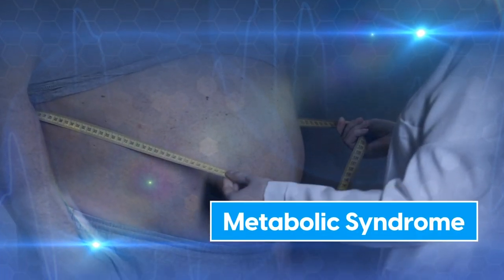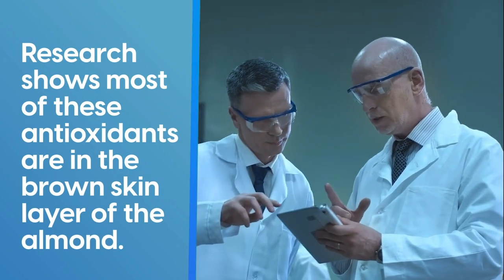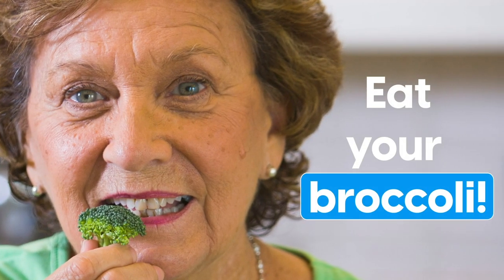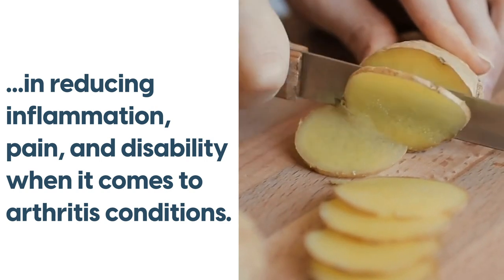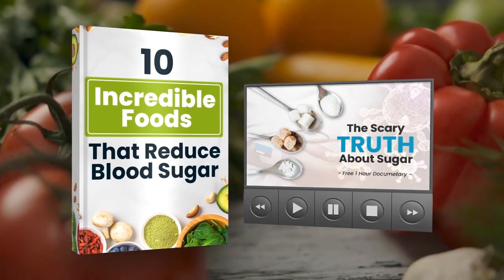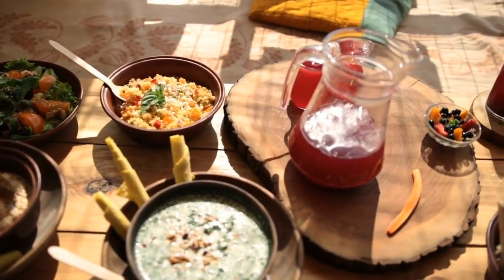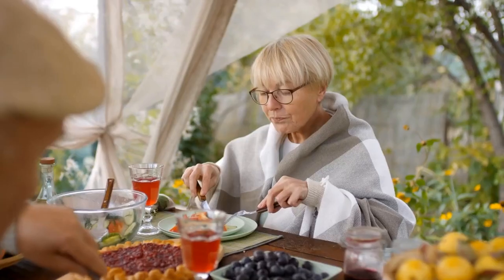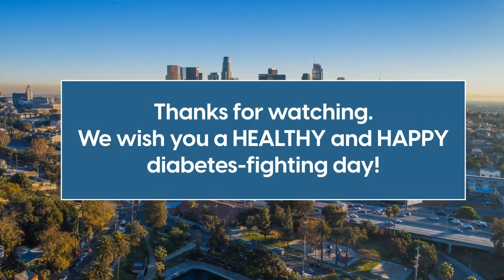10 Astonishing Superfoods That Reduce Inflammation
Load up your plate with these superfoods and improve your health and fight inflammation.

In this video, we’re going to explore 10 ASTONISHING SUPERFOODS THAT REDUCE INFLAMMATION.

10. Almonds
Loaded with antioxidants, healthy fats, vitamins, and minerals, almonds protect your body from oxidative stress.  It might actually help prevent inflammation and prevent various diseases or worsening of pre-existing diseases.

9. Broccoli
Broccoli is another food jam-packed with antioxidants.

It might help improve your heart health, promote good digestion, slow cognitive decline as you age, and offer support when it comes to your immune system.

8. Shiitake Mushrooms
These mushrooms have antiviral, antibacterial, and antifungal effects. It can also reduce inflammatory markers and improve immune markers.

Shiitake mushrooms might also help improve heart health, specifically when it comes to cholesterol.

7. Ginger Tea
Ginger contains chemicals that act as antioxidants, anti-inflammatories, and antibacterial. These can play a role in reducing inflammation, pain, and disability when it comes to arthritis conditions.

6. Extra Virgin Olive Oil
Extra virgin olive oil is full of healthy fats known as monounsaturated fats.

The high antioxidant content of olive oil can help:
- Prevent stokes
- Reduce your risk of heart disease
- Maintain a healthy weight
- Fight cognitive decline
- And even reduce symptoms of arthritis.

5. Avocado
Avocados also have a ton of antioxidants which can help reduce your body’s inflammatory response. It is known to help reduce arthritis symptoms, support healthy weight loss, lower triglycerides and cholesterol and improve heart health.

4. Fatty Fish
Fatty fish is considered a superfood due to its high amount of Omega-3s. It can help reduce inflammation and improve heart health and reduce your risk of autoimmune diseases.

3. Berries
Berries contain antioxidants known as anthocyanins which can reduce inflammation and reduce your risk of disease. Strawberries, blueberries, blackberries, and raspberries are also loaded with nutrients and can even help manage blood sugar levels.

2. Curcumin
Curcumin has powerful anti-inflammatory effects. It acts as an antioxidant thus preventing your body’s cells from harm caused by free radicals.

1. Spirulina
Spirulina contains a powerful antioxidant that combats free radicals and halts the production of inflammatory-causing compounds in the body.

Spirulina may help reduce bad cholesterol, decrease blood pressure, improve allergic rhinitis, and manage blood sugar.